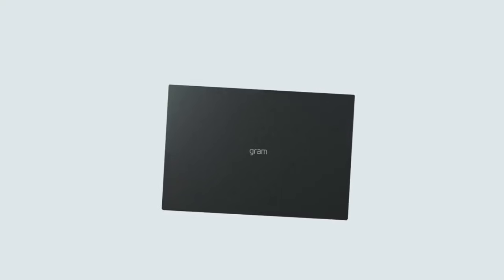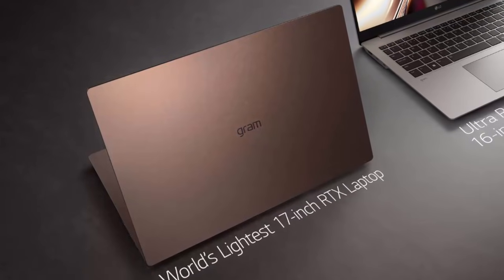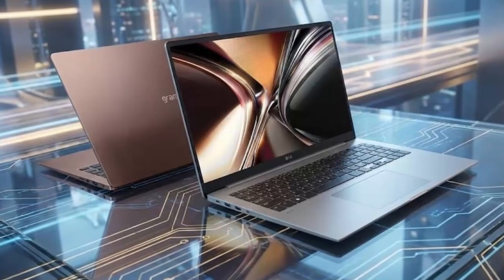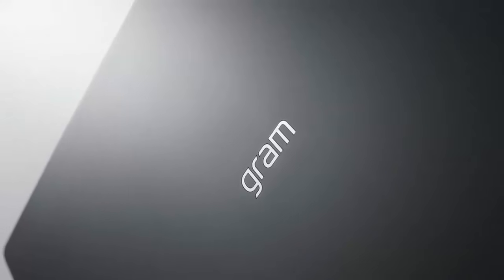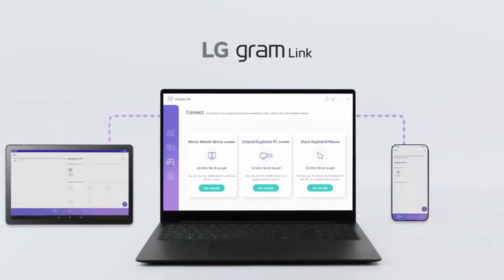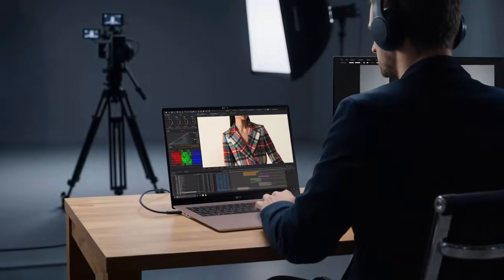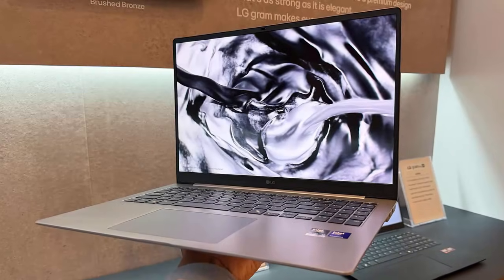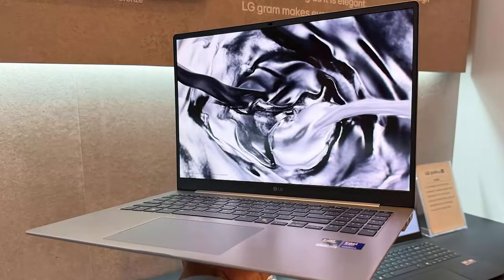LG unveiled Gram Pro 17 & Gram Pro 16 OLED (2026) With Aerominum Chassis, Ultralight & AI-Powered!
Click here for current pricing of LG gram Pro 17-inch Lightweight Laptop Computer

LG is redefining what an ultraportable laptop can be. At CES 2026, LG unveiled the new LG Gram lineup, featuring a revolutionary Aerominum chassis, next-gen AI-powered performance, and powerful hardware—all without adding weight.

The 2026 LG Gram combines military-grade durability with ultra-light design, while introducing on-device and cloud AI, including Microsoft Copilot+ PC features that work even offline. LG also expands its ecosystem with Gram Link, enabling seamless file sharing and screen mirroring across Android, iOS, and LG webOS devices.

Performance lovers will be blown away by the LG Gram Pro 17, featuring a massive 17-inch WQXGA display and an NVIDIA GeForce RTX 5050 Laptop GPU with GDDR7 memory—exclusive to North America. Meanwhile, the Gram Pro 16 OLED delivers stunning visuals with Intel Core Ultra processors in a sleek, portable form factor.

Pricing hasn’t been revealed yet—but one thing is clear:
LG Gram 2026 is smarter, lighter, and more powerful than ever.